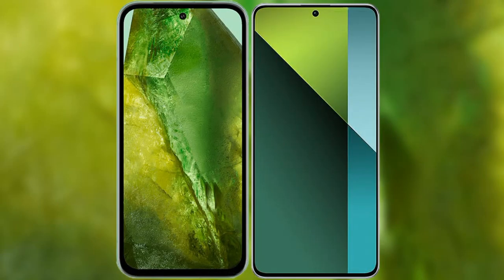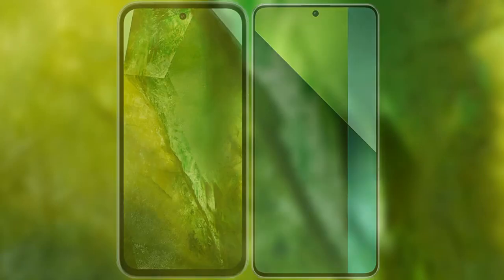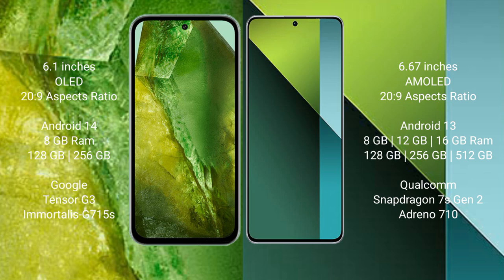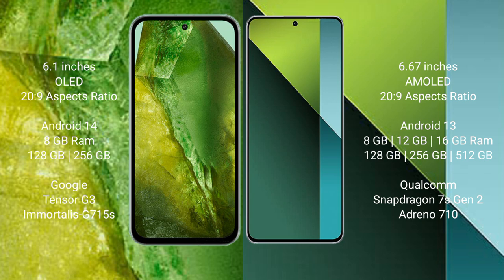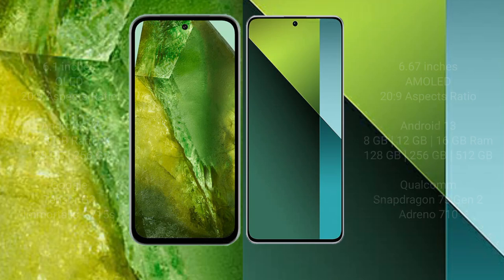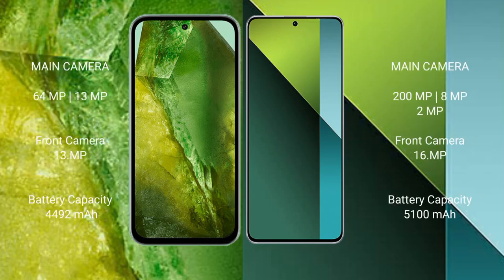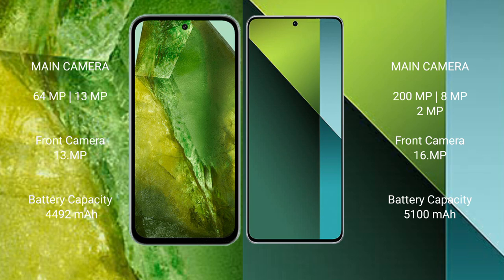Google Pixel 8A vs Redmi Note 13 Pro Review